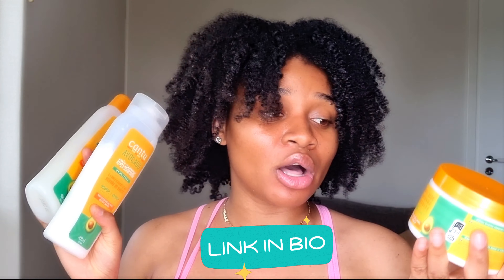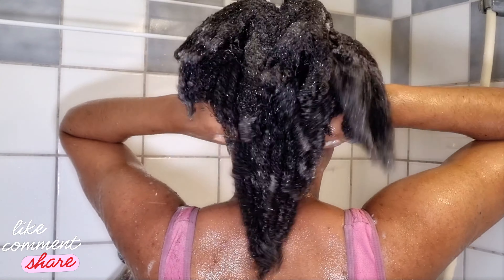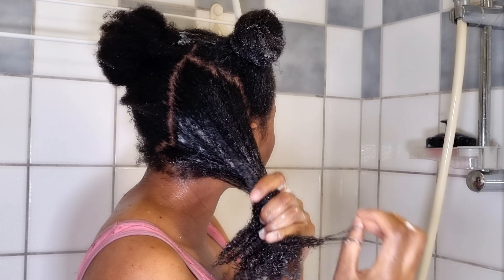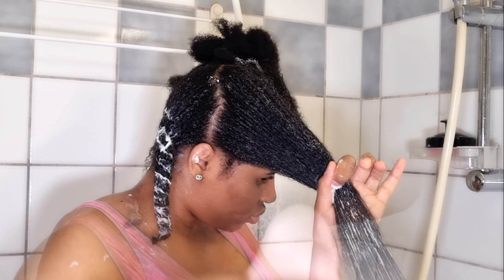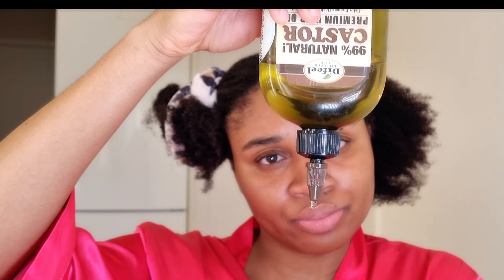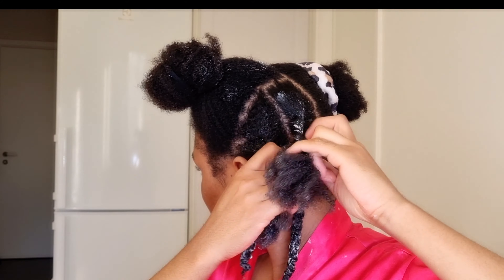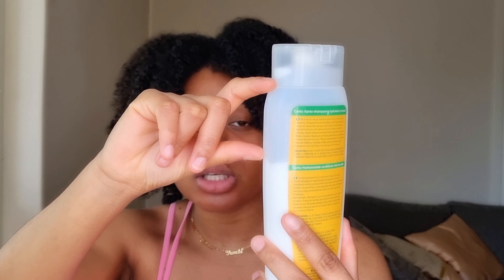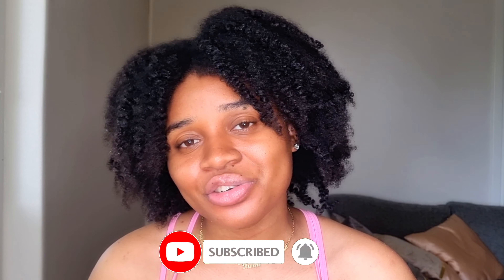NATURAL HAIR WASH DAY ROUTINE | TYPE 4C HAIR USING *NEW* CANTU AVOCADO HYDRATING COLLECTION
Today video im try for the firts time the cantu avocado hair products.

■poshmark.ca/closet/vnveronica25

MORE VIDEOS TO WATCH:

1. Dabur Amla Hair Oil at home For Extreme Hair Growth on type 4c Natural Hair | first impression

2. 5-Minute Wig Install?🤔Check Out My $89 Gorgius Hair Premium Fiber Wig Review + Install!

3. MY FIRTS YOUTUBE Q&A ANSWERING ALL YOUR QUESTIONS!! GET TO KNOW ME TAG | VN VERONICA